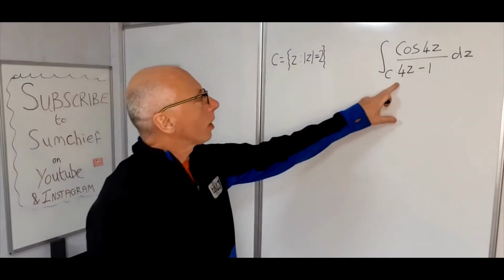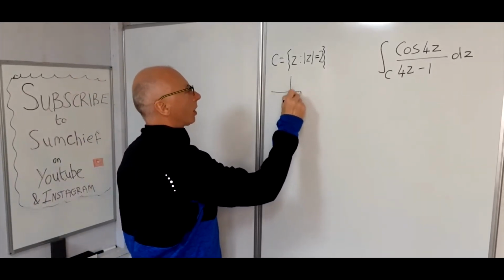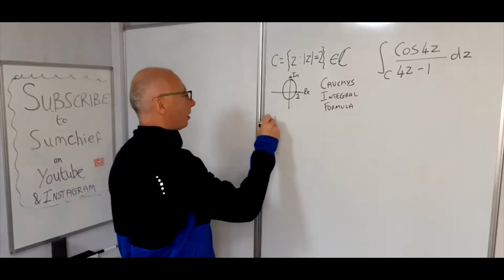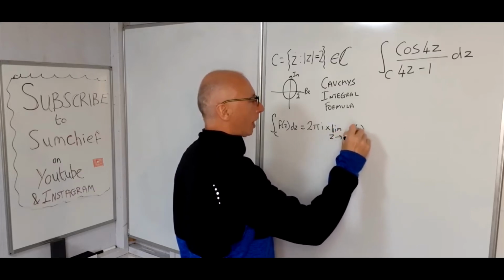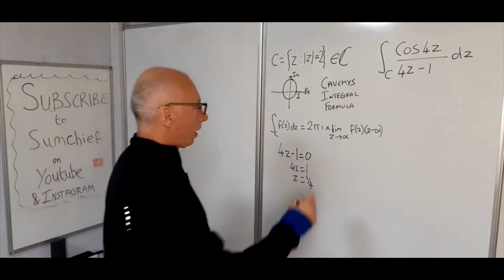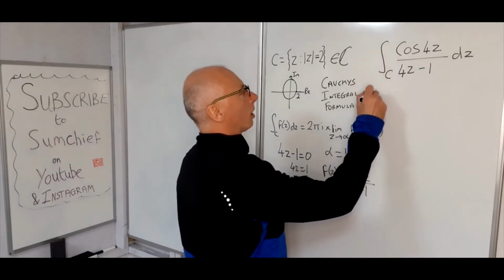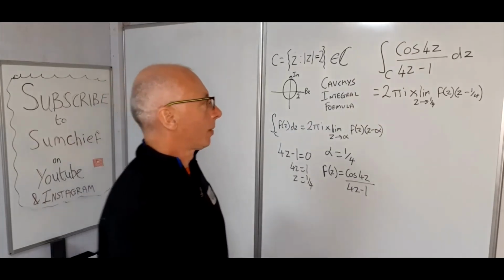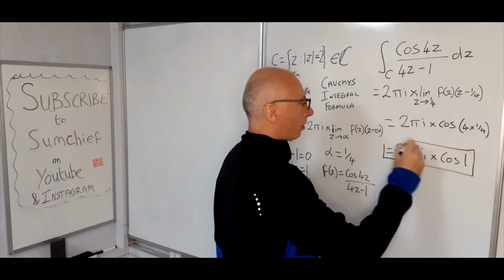Cauchys Integral Formula with cos and Complex Analysis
This video shows how to use Cauchys Integral Formula .
Complex Analysis here where z=x+iy .
Its a neat way of integrating without actually doing any integration .
First see that the integral is set in a Simple Closed Contour which can be set in a simply connected contour . We set C={z:|z|=2} and R=Complex Plane.
the numerator has cos 4z and 4z-1 in the denominator.
Then we find the simple poles of the function being integrated , and see if they are in the regions specified . If they are outside of the closed contour then they amount to 0 by Cauchys Integral Formula . The ones inside are left which become of interest .
Then we calculate the function as z approaches zero which is the same as eliminating the singularity we are interested in , and multiply by 2i pi .